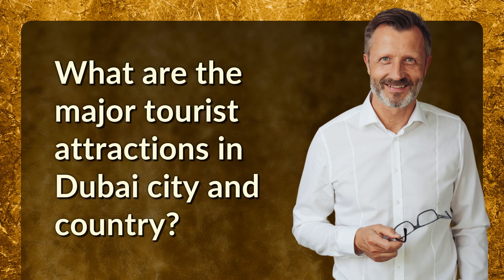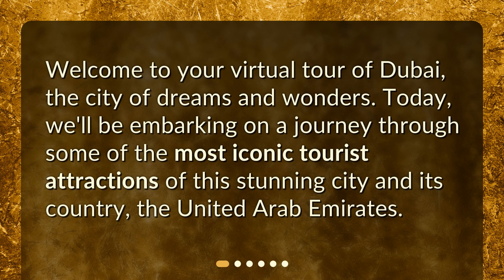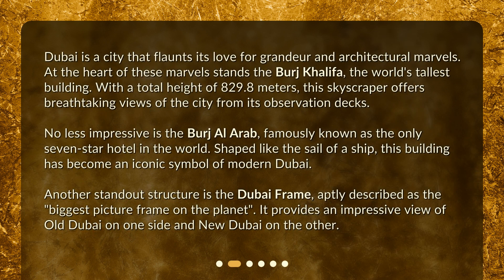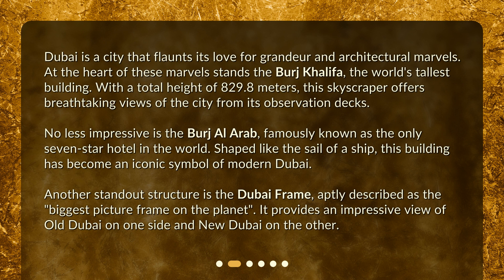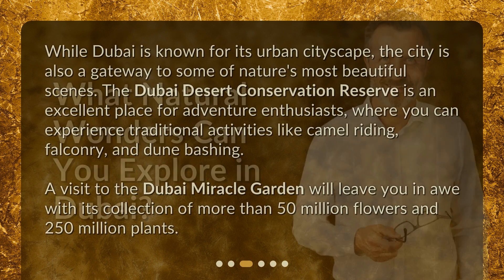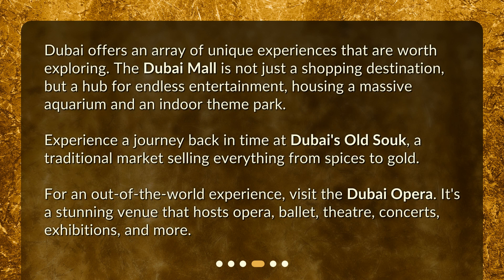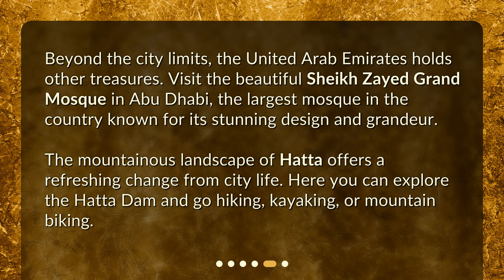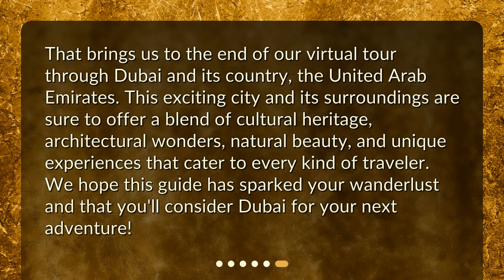What are the major tourist attractions in Dubai city and country?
Discovering Dubai: A Journey Through Modern Wonders • Discover the wonders of Dubai with our virtual tour! From the iconic Burj Khalifa to the breathtaking Dubai Miracle Garden, explore the city's famous landmarks and natural wonders. Immerse yourself in unique experiences, from the traditional Old Souk to the futuristic Dubai Mall. Join us on a journey through the modern wonders of Dubai, the city of dreams!

00:00 • What are the major tourist attractions in Dubai city and country?
00:20 • What Are the Famous Architectural Landmarks in Dubai?
01:08 • What Natural Wonders Can You Explore in Dubai?
01:39 • What Unique Experiences Does Dubai Offer?
02:15 • What About Outside of Dubai City?